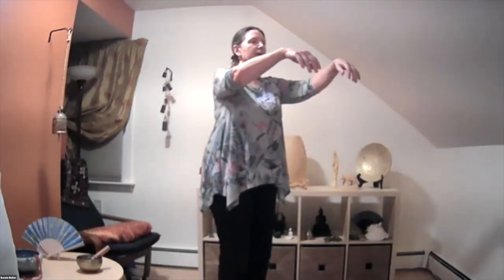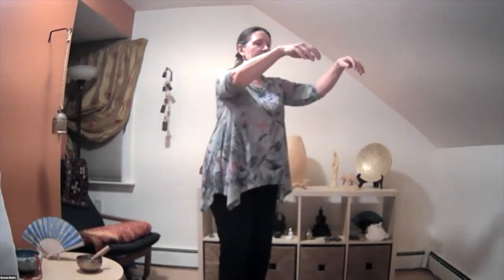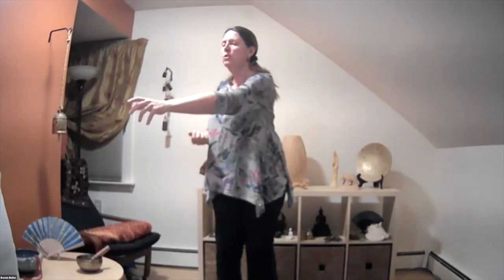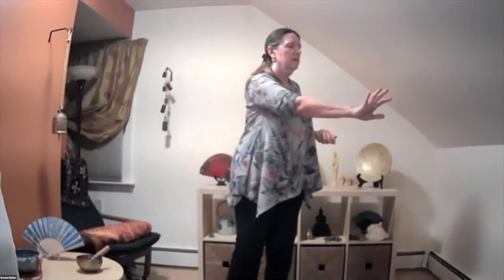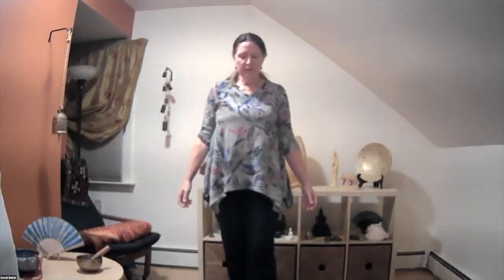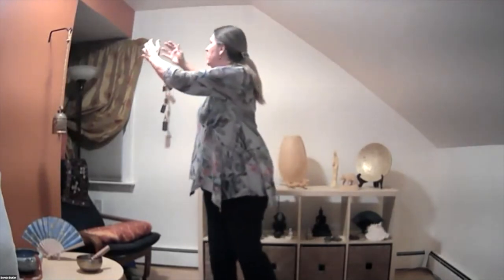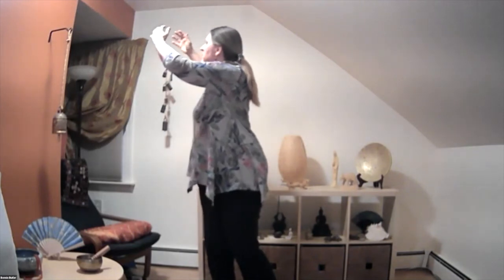Bonnie Butler - Tai Chi/Qigong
Bonnie is a mindfulness instructor and Registered Nurse. She has extensive MBSR teacher training through the Myrna Brind Center for Mindfulness at Jefferson University Hospital. She has also received training through the Mindful Schools program geared towards teaching mindfulness to children and teens. Her career has included Nursing education, Nursing administration and Consulting, focusing on wellness and rehabilitation. She began practicing meditation over 25 years ago to help manage a chronic migraine condition that was resistant to medical management. Since that time the practice of meditation has played a central role in her life. Currently she teaches mindfulness for the Myrna Brind Center for Mindfulness at Jefferson University Hospital.

In this video Bonnie leads a short relaxation session of Tai Chi/Qigong.